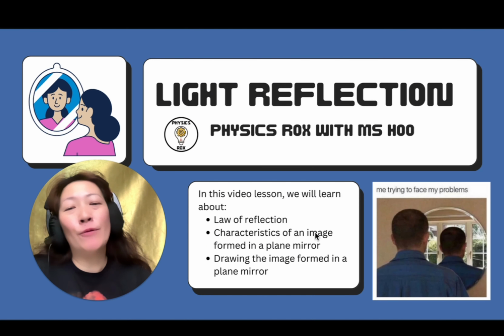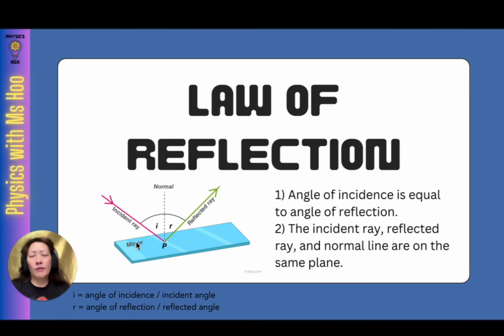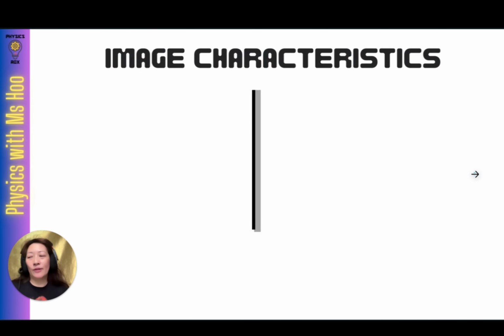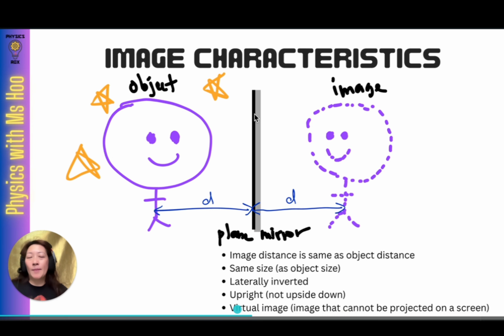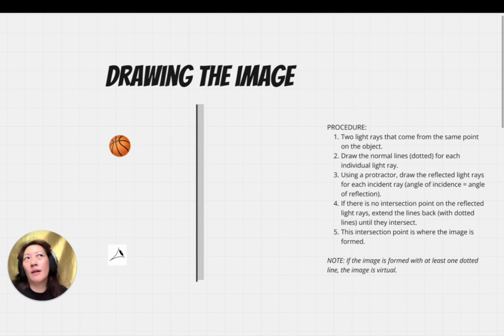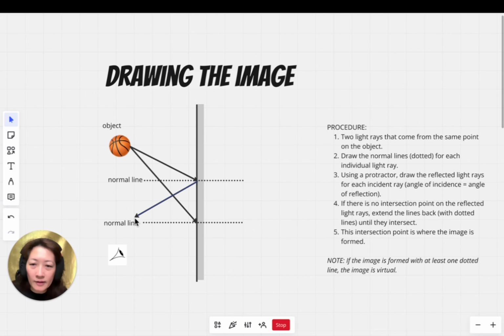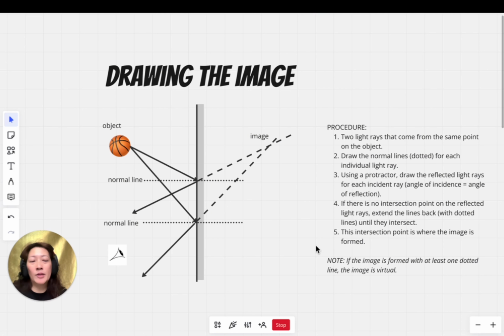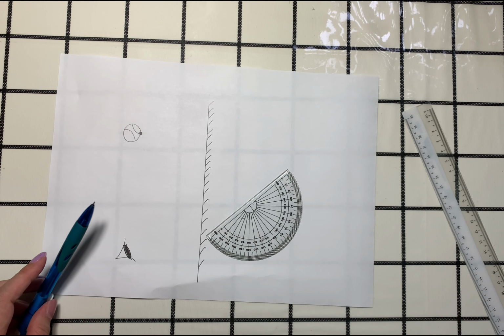Light Reflection with step-by-step guide to draw ray diagrams - IGCSE Physics - Physics Rox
In this video, we will learn about the law of reflection and how to draw ray diagrams. Includes a step-by-step guide and demonstration.

0:00 Introduction
0:39 Law of reflection
5:35 Characteristics of image formed by reflection
11:25 Step-by-step guide to draw a reflected image
18:17 HOT TIP: Easier way to complete ray diagram
20:37 Step-by-step guide and demonstration to draw a reflected image on paper
26:25 FIRST HOT TIP: A "cheat" you can use to get the perfect image position in the ray diagram
29:27 SECOND HOT TIP: Easier way to draw the ray diagram from scratch